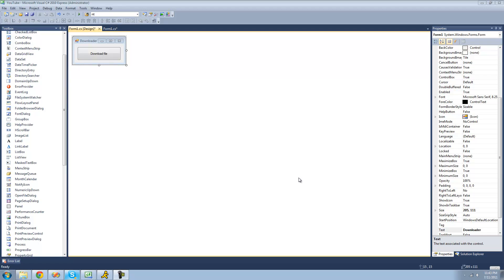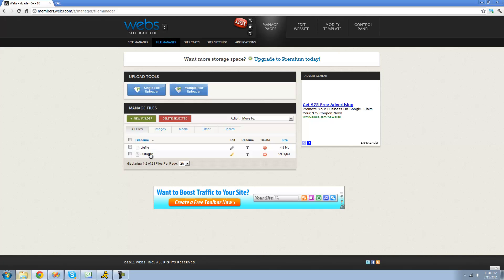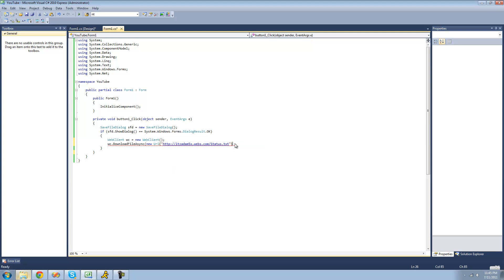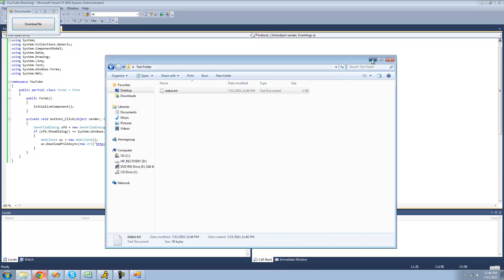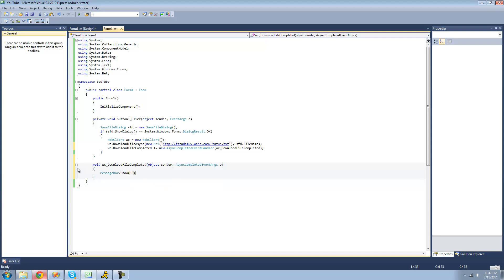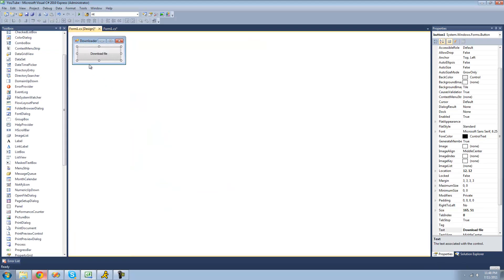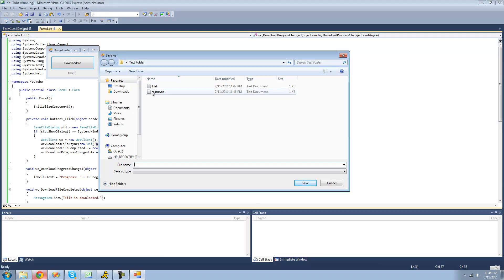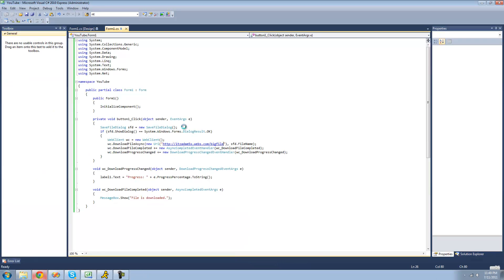C# Beginners Tutorial - 73 - WebClient Class pt 2 Downloading Files